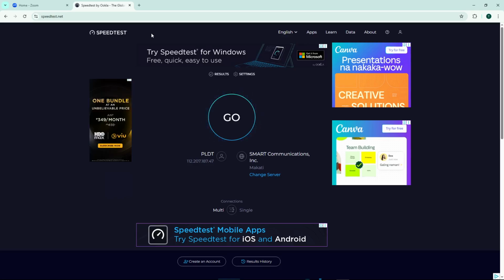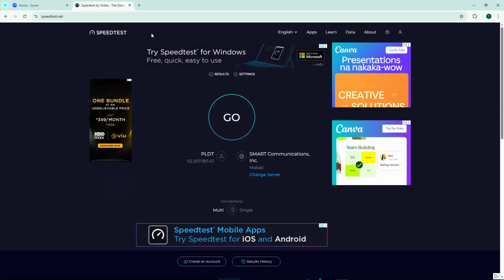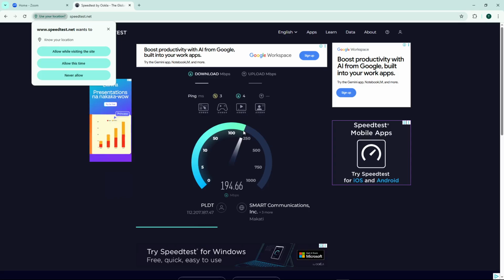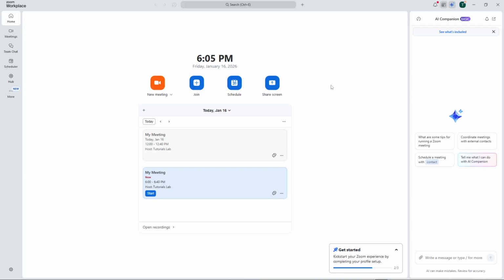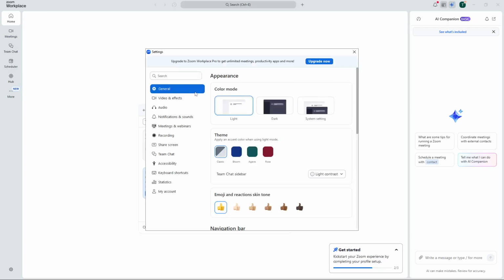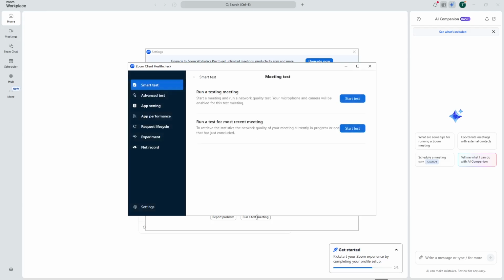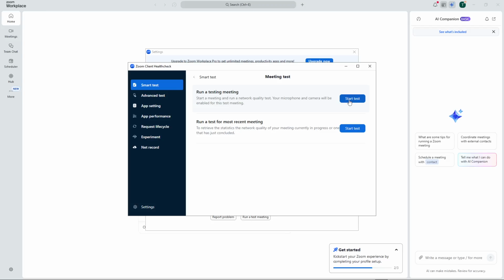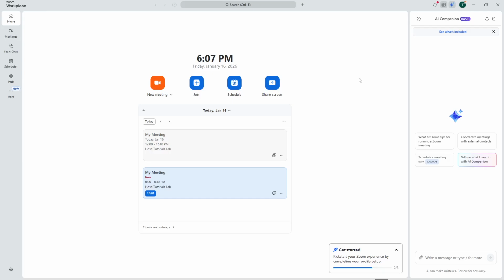How To Fix Zoom Meeting Network Connection Error (Tutorial 2026)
Along the way, you'll learn fix Zoom network connection problem, troubleshoot Zoom meeting network error, resolve Zoom connection issues quickly, how to fix Zoom internet problems, solve Zoom meeting network connection fail, repair Zoom app connection difficulties, why Zoom meeting says network error, steps to fix Zoom internet error, guide to resolve Zoom network issues, what to do Zoom network problem, common Zoom meeting network errors fix, stop Zoom connection dropping out